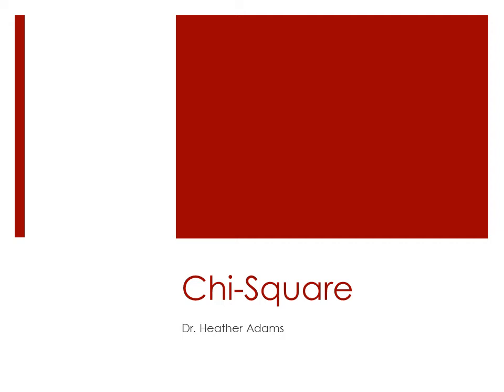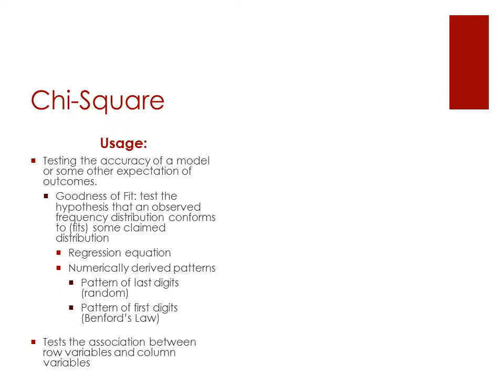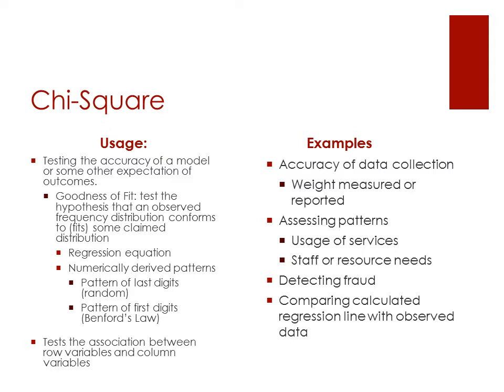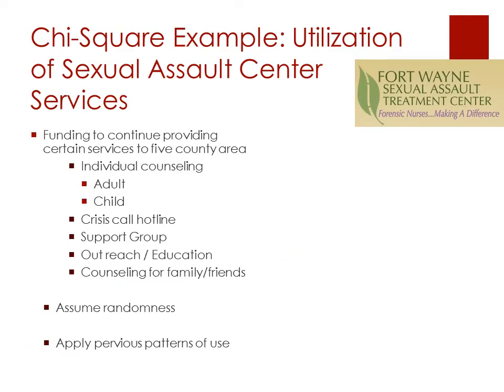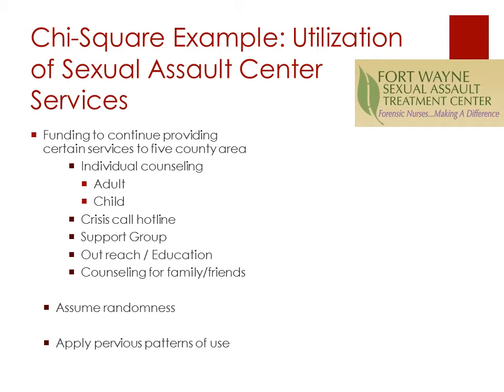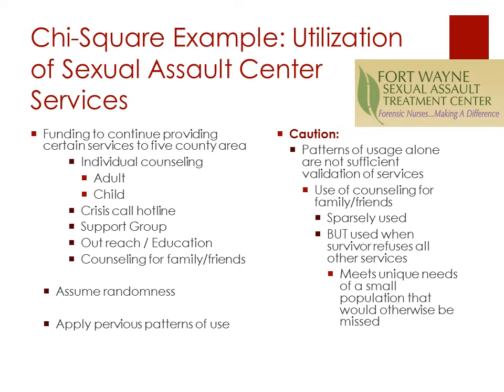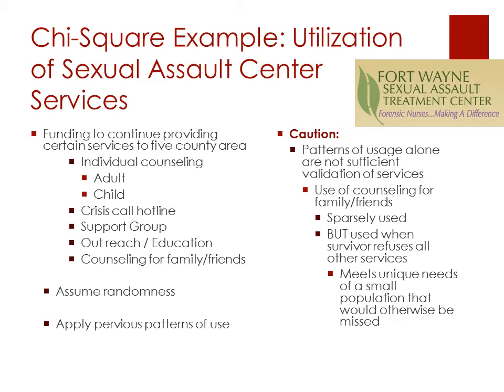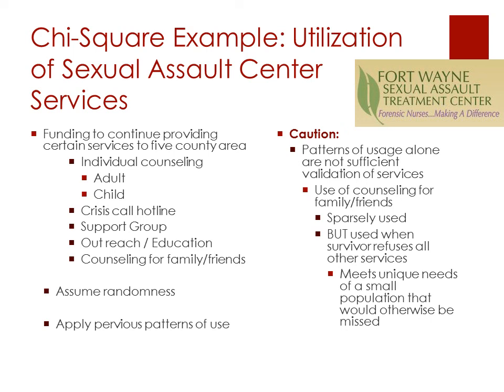Chi Square Intro